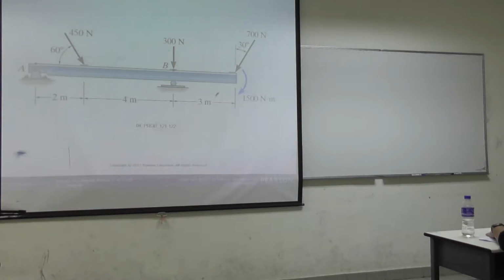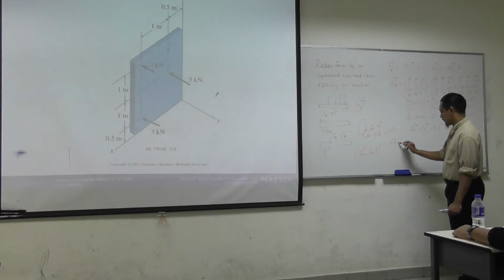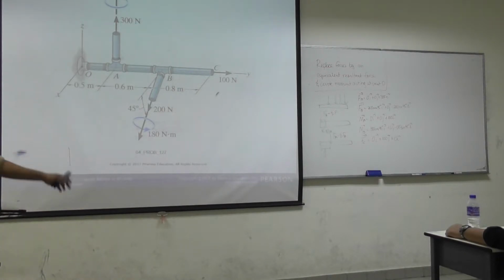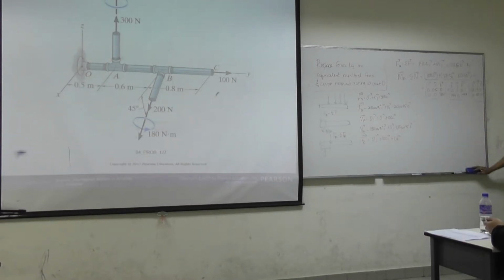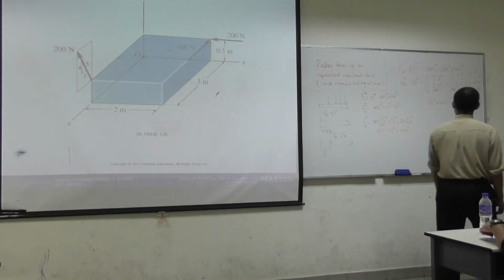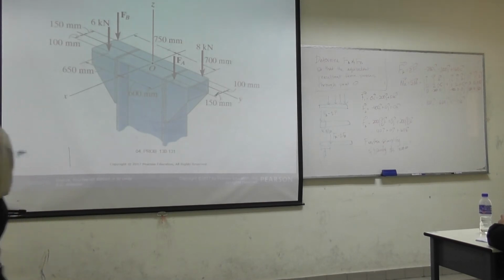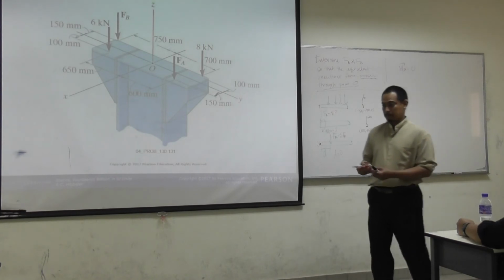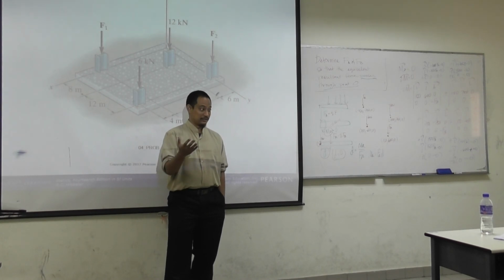Statics - Class 17 October 2019 - Chapter 4 3D Questions